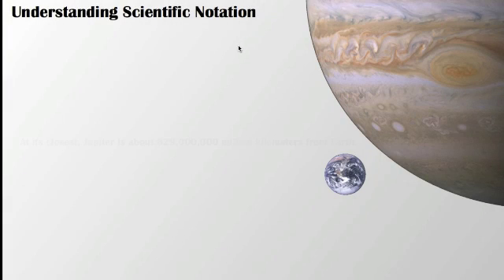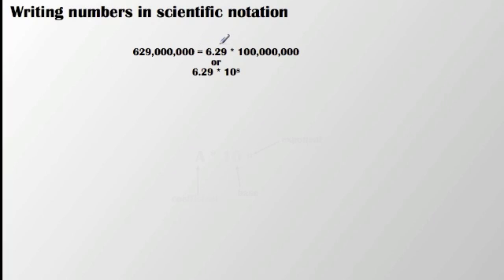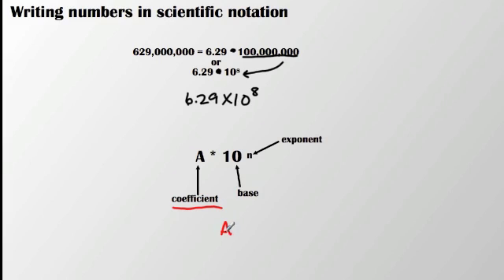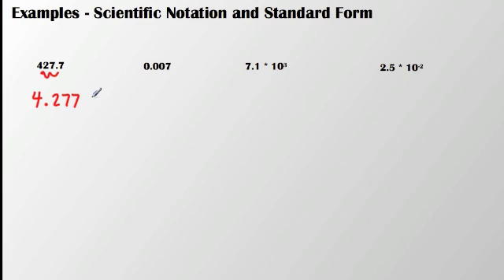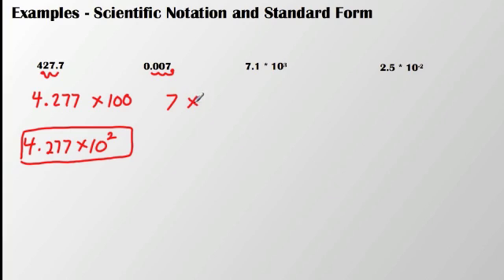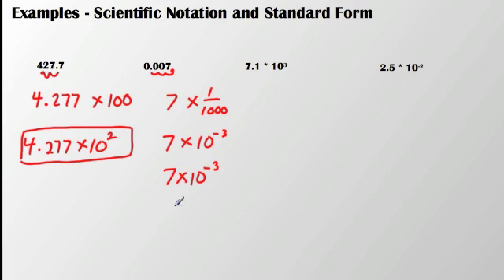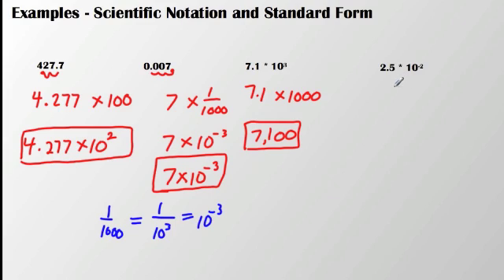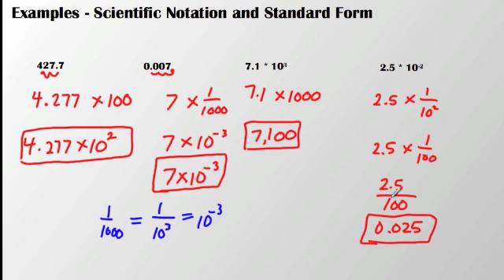2.1 Understanding Scientific Notation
How we can make really really really large numbers and really really really small numbers somewhat readable. Really.